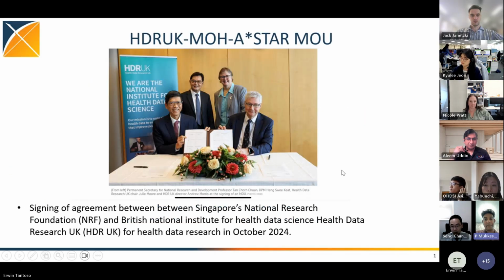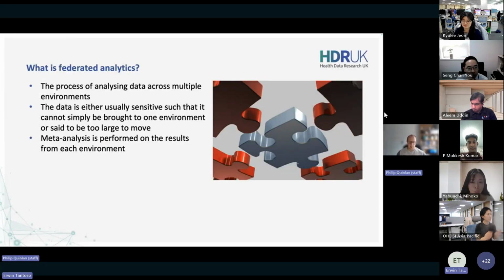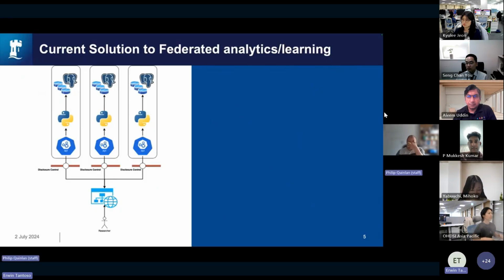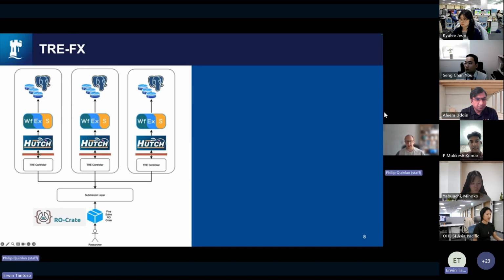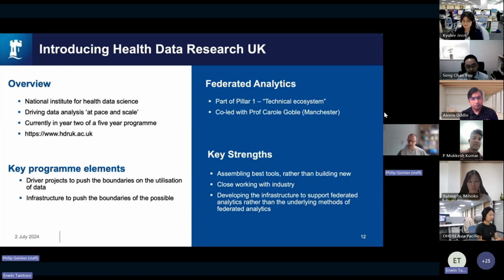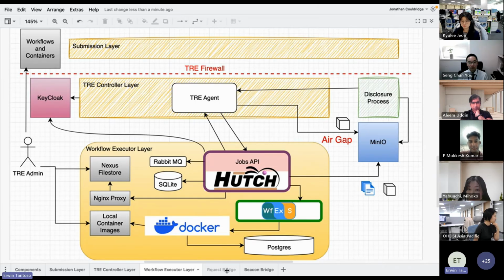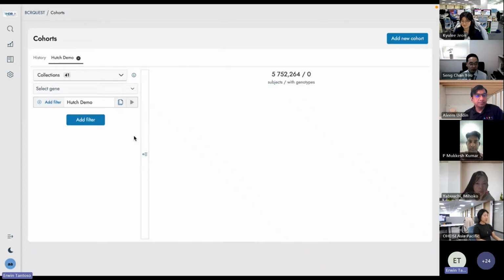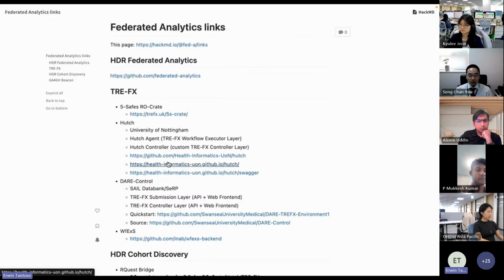APAC Scientific Forum 20250306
ㆍCross Border Federated Analytics with HUTCH by The A*STAR/HDR UK teams